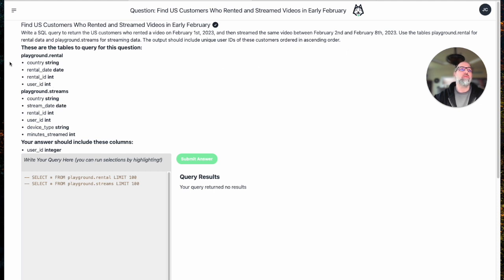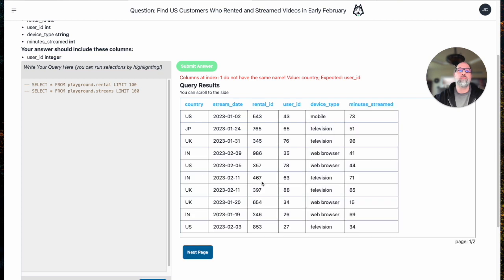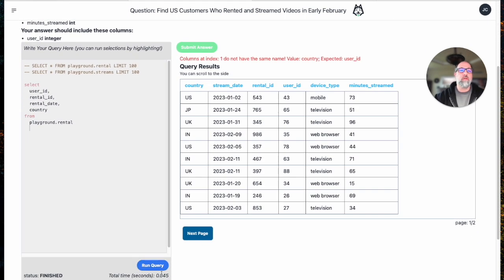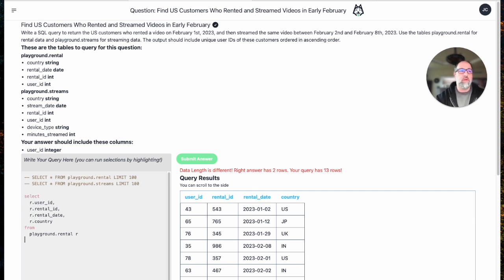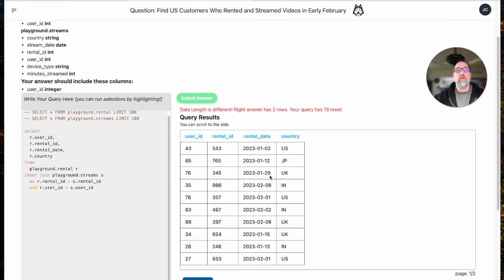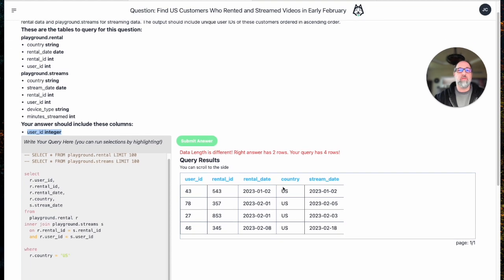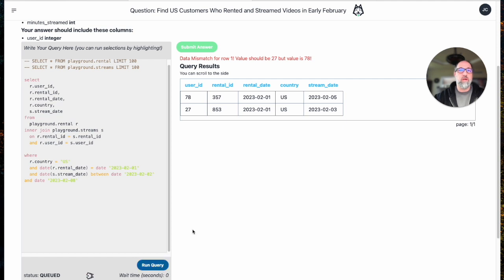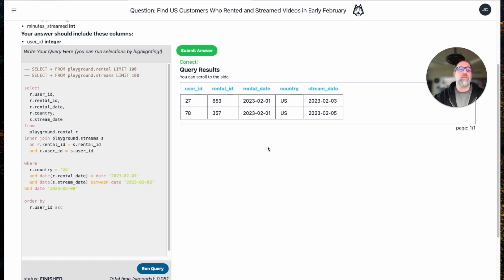Find US Customers Who Rented and Streamed Videos in Early February - DataExpert.io - SQL - Easy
A quick explainer video demonstrating my thoughts on solving the SQL Question "Find US Customers Who Rented and Streamed Videos in Early February"  found on Zach Wilson's DataExpert.io training site, using Trino's dialect of SQL against Apache Iceberg formatted tables in a S3 Data Lake.